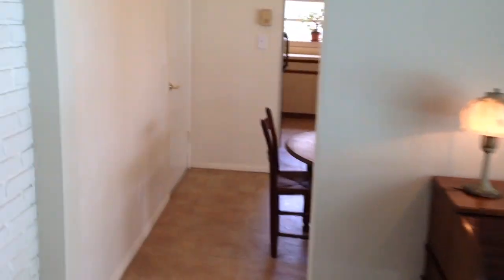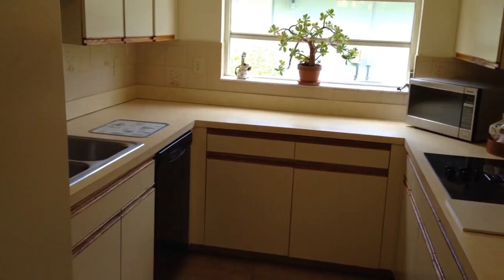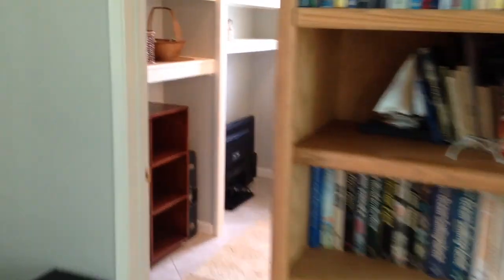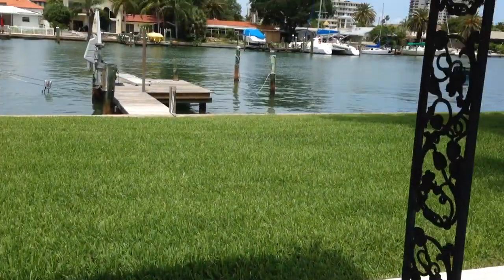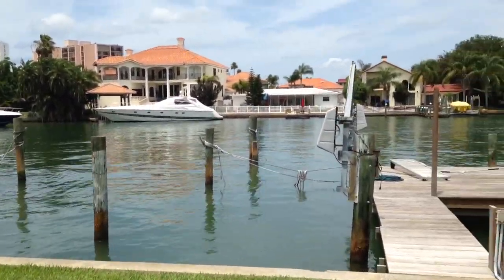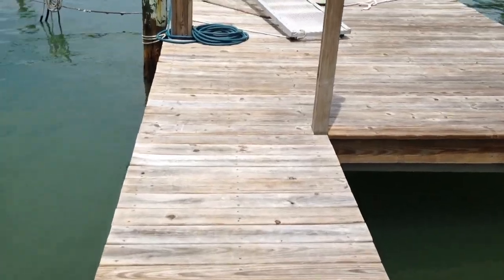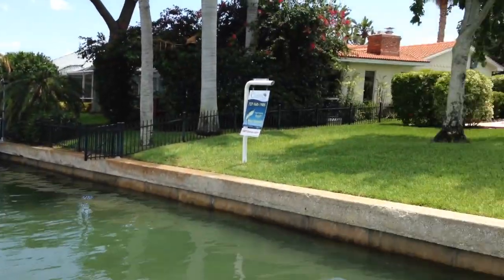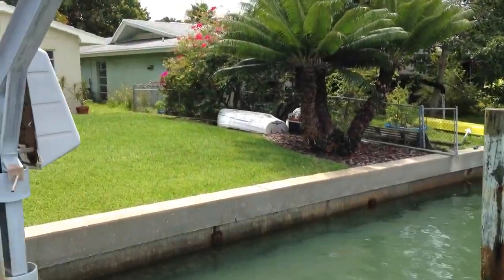118 midway part 2